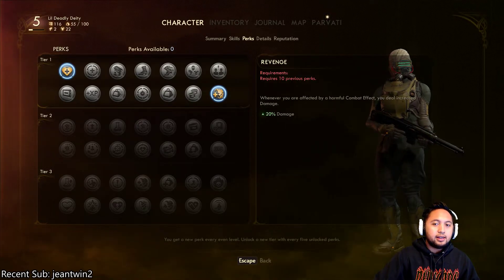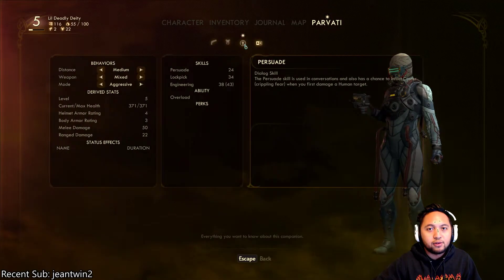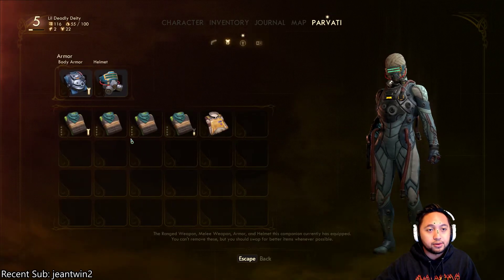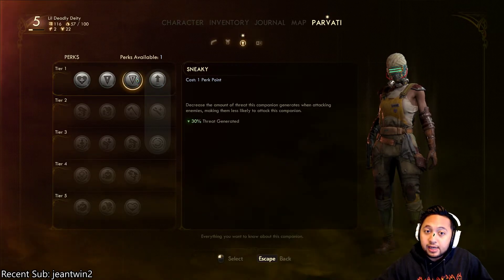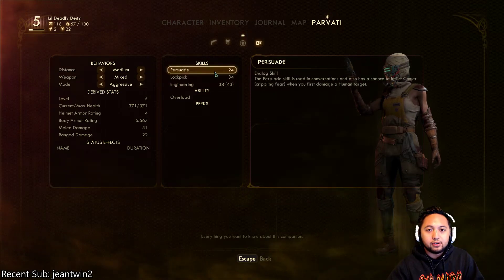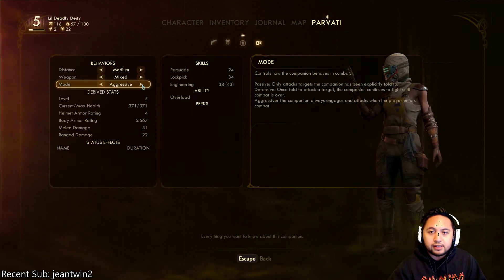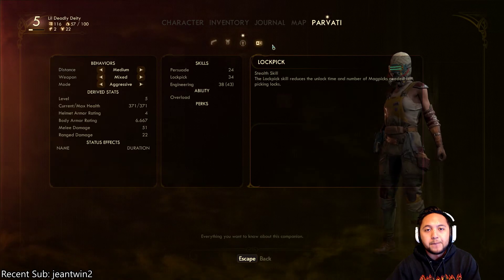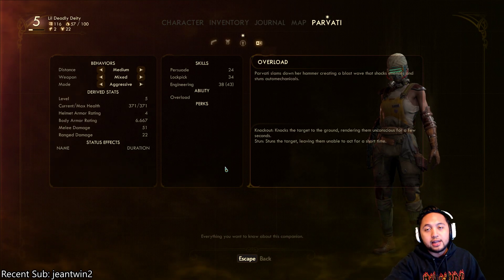Companion Tutorial - The Outer Worlds How To Make Your Companions Better | Upgrading Their Equipment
This video is a quick tutorial for The Outer Worlds showing you how you can make the most out of your companions. This means upgrading them via perks, using better equipment (weapons and armor), and modifying their behavior.